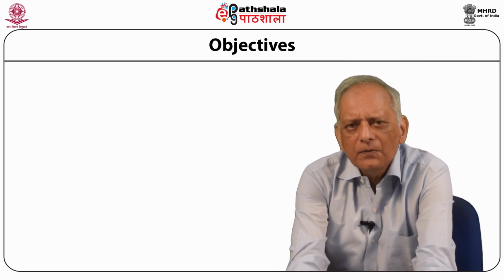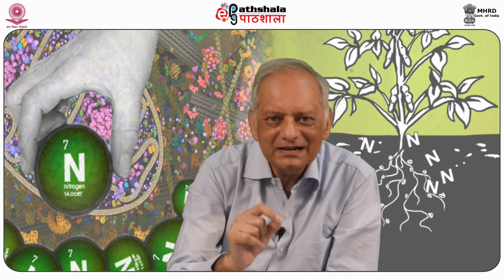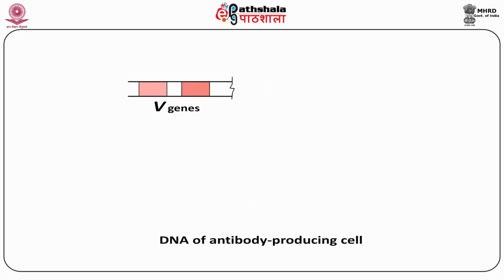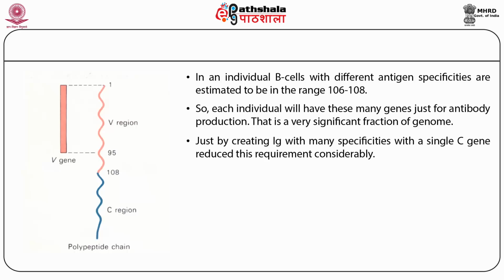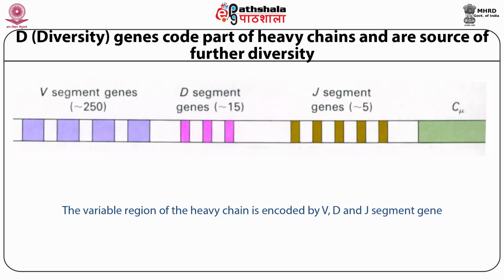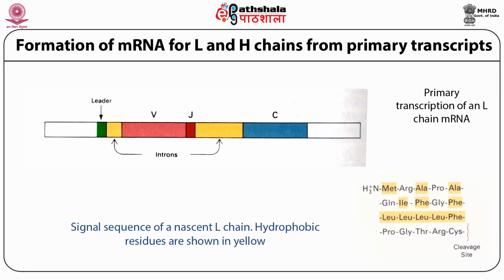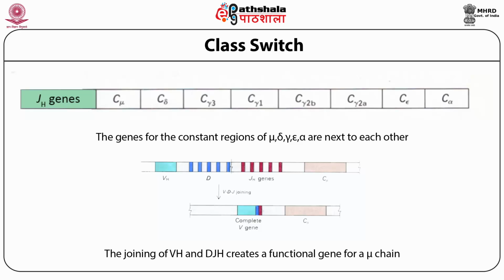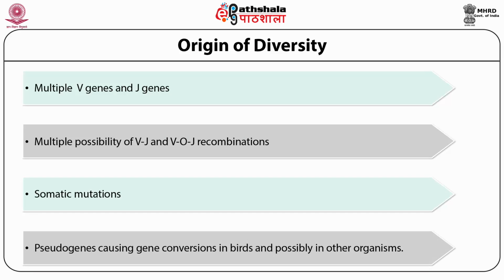How and why Ig diversity was created